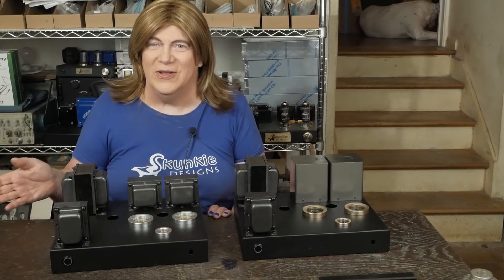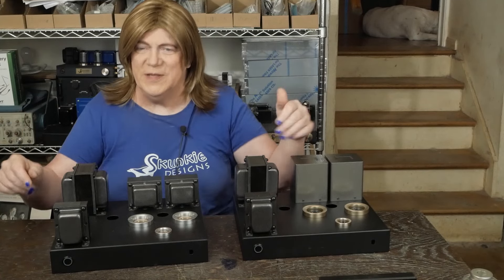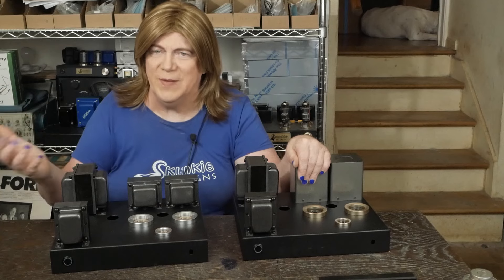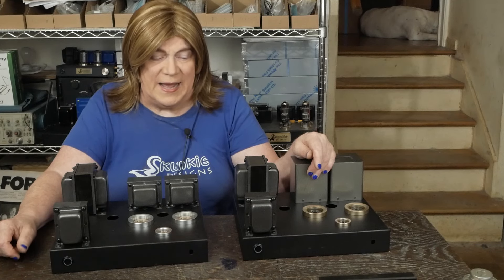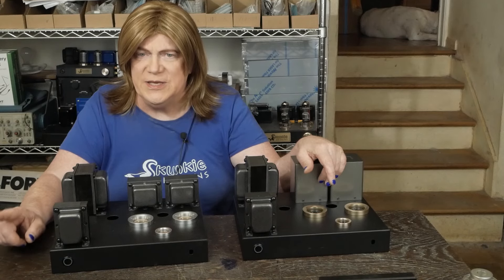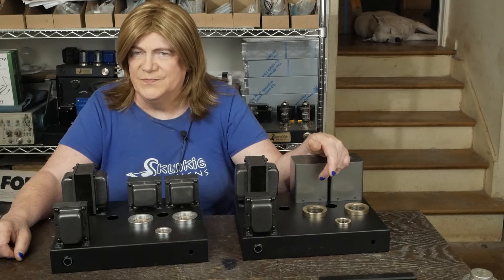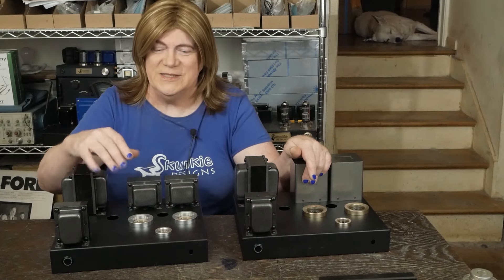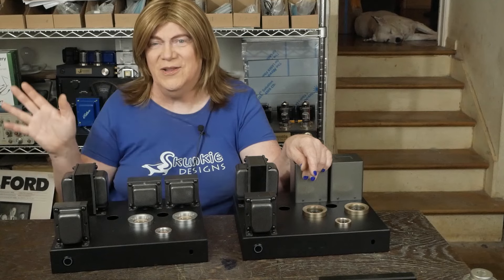Monday Monologue: 100th Episode!!!!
I'm excited to announce the 100th Monday Monologue! This week just doing some updates on things that lie ahead for the channel and ask for some input on future projects/products and where they fit into the market.

Here is a link to the chassis guy I am using for some of my builds:

Seriously people, BEHAVE! I will ban/block anyone who acts like a jerk in any way! No politics, no "social issues", no personal attacks on anyone about anything! I have zero tolerance for that stuff. Stick to audio discussions and lets have fun.